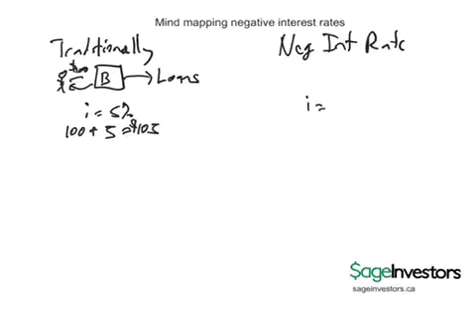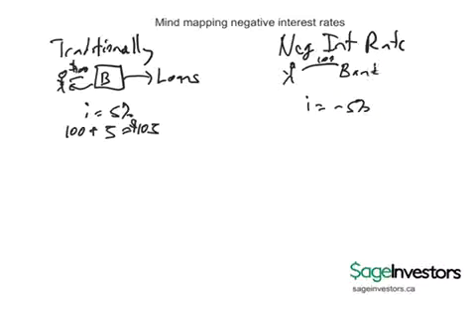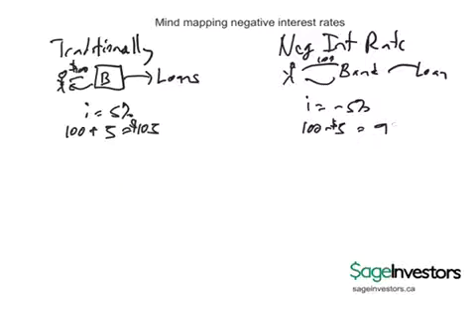Mind mapping negative interest rates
More and more we are seeing bonds and interest rates broach negative levels. What does mean when interest rates are negative and what are the potential impacts on stocks?